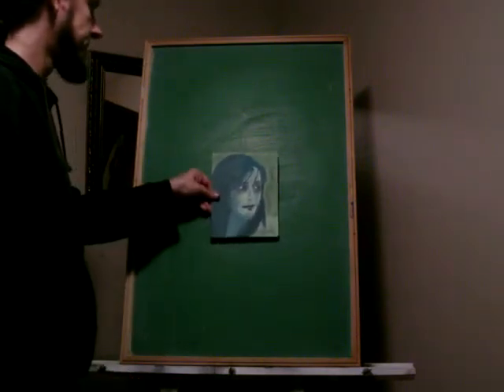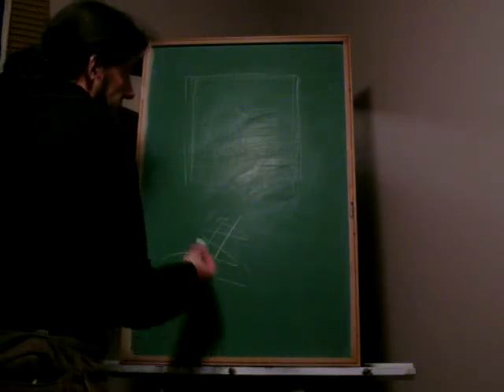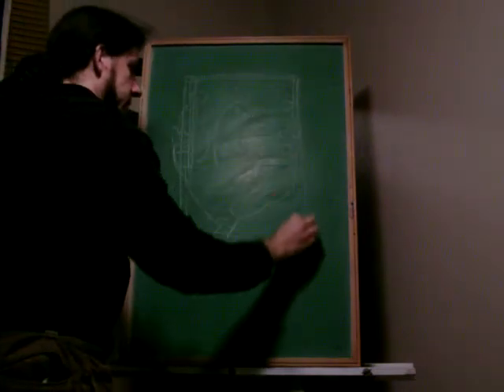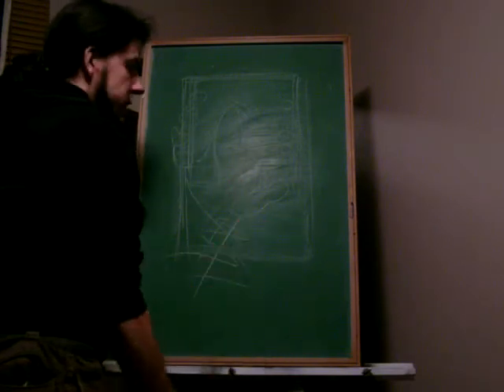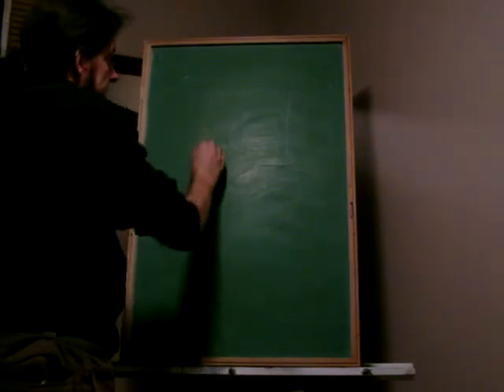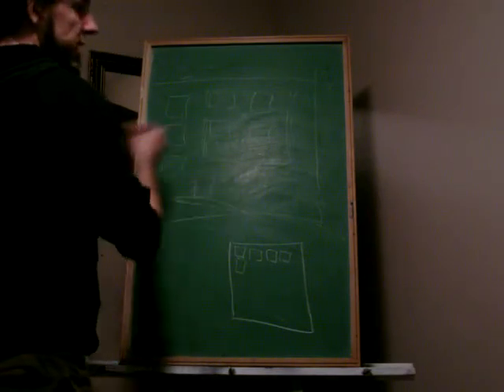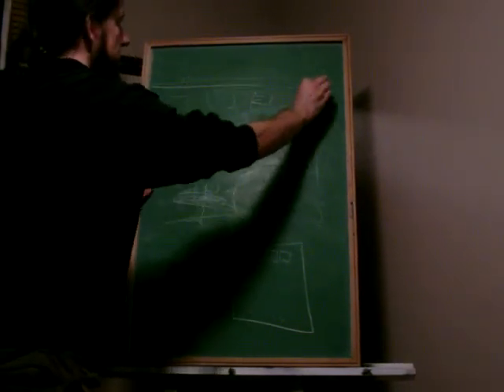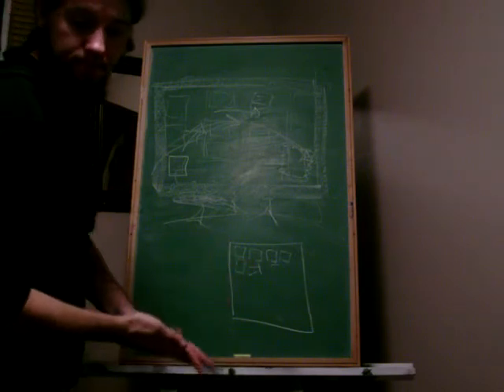Études brutes: Impromptu On Iconoclasm Contemporaneously